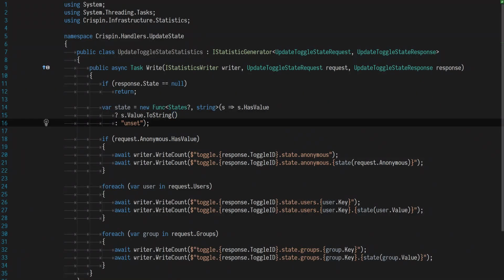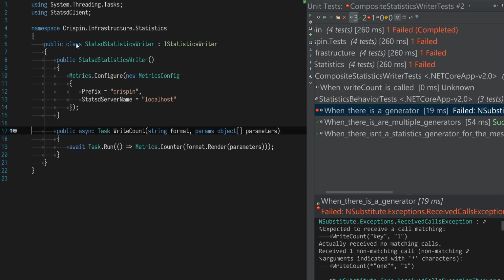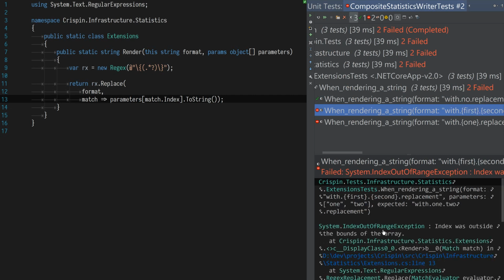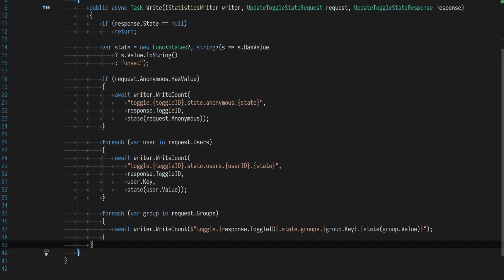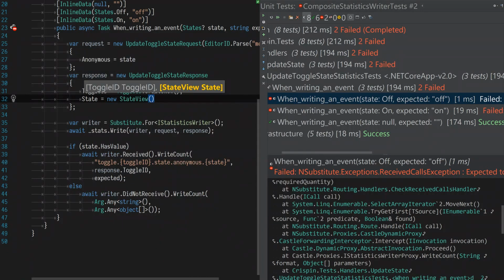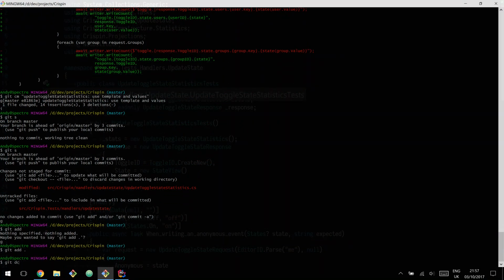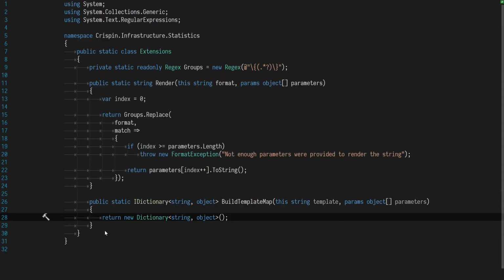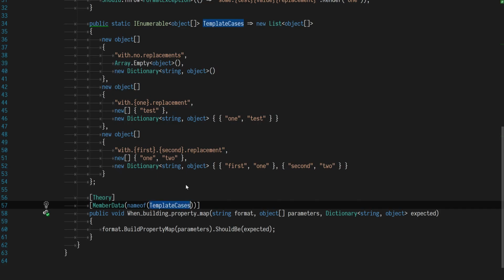Crispin 25: Stats, semantic metrics, and mini templating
* refactor stats methods to use named fields in templates
* basic idea of internal stats writer
* example of how a projection might look